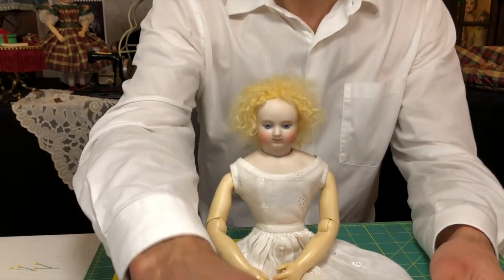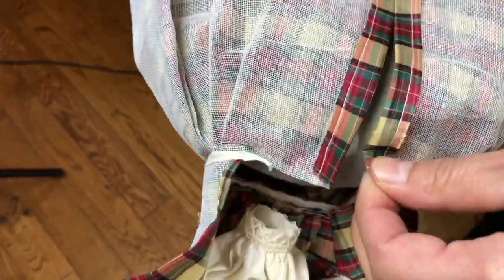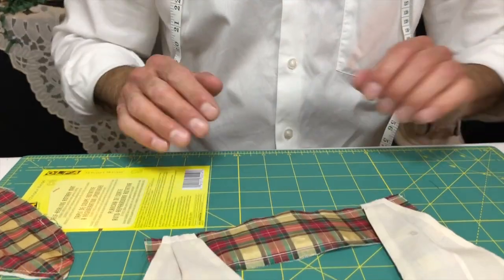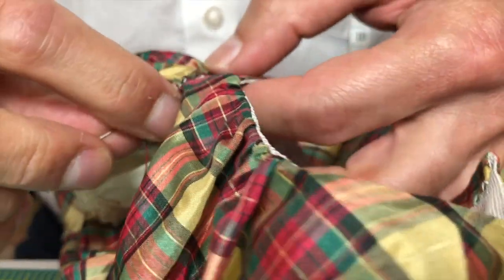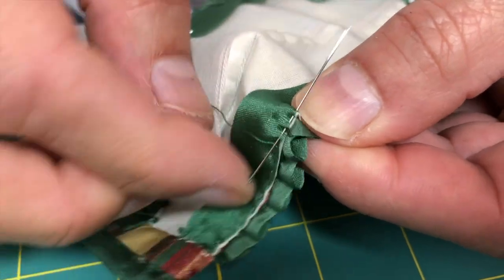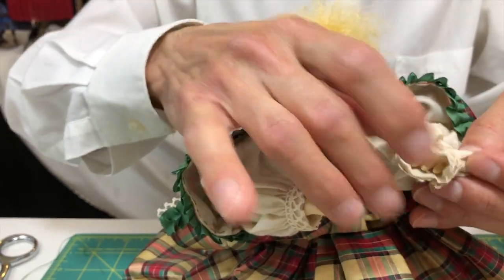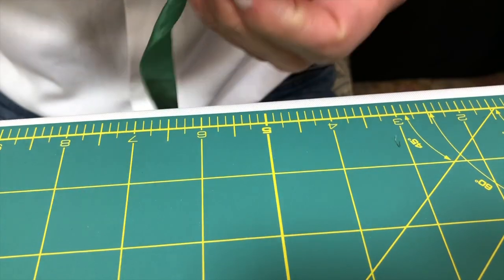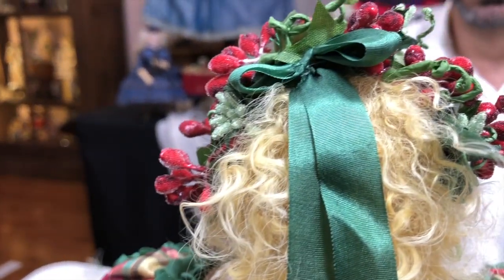Sewing the Christmas Dress Part: 2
A comprehensive instructional tutorial on sewing the Christmas Dress, with Michael Canadas, Jose, and Leo.